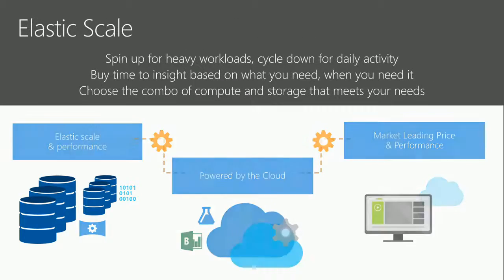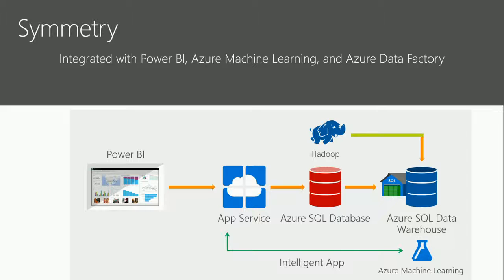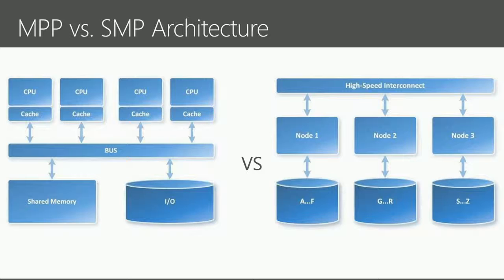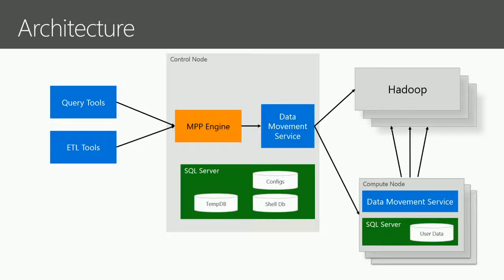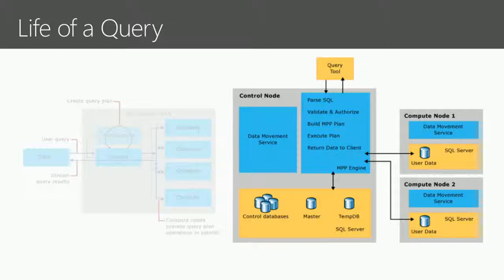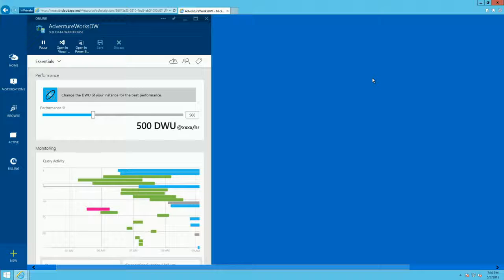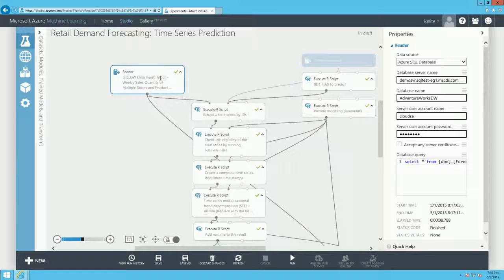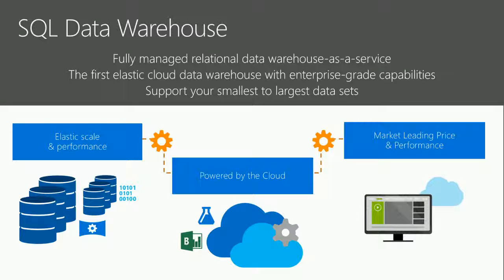Microsoft Azure SQL Data Warehouse: Deep Dive